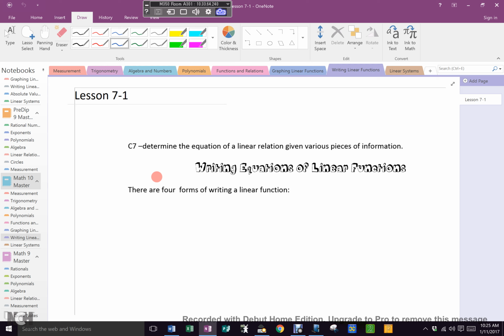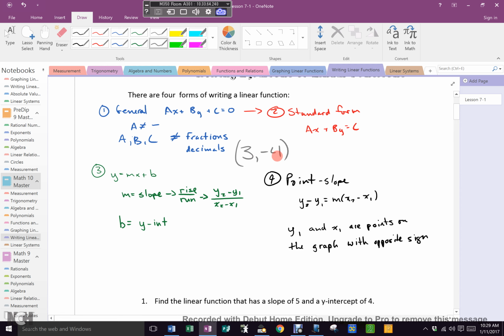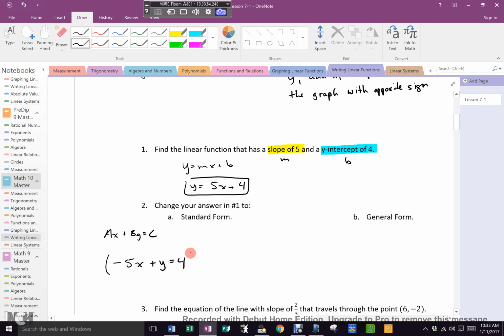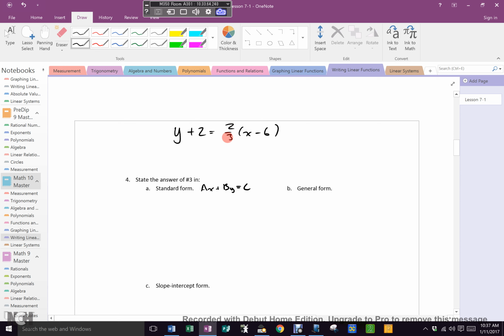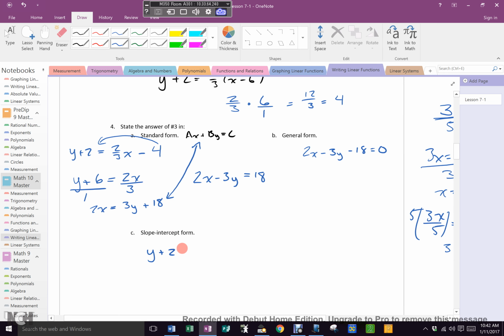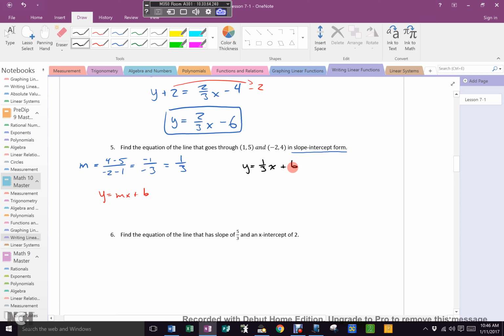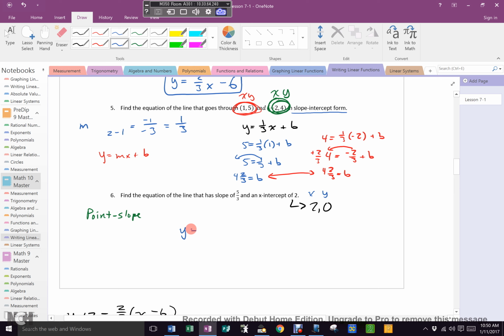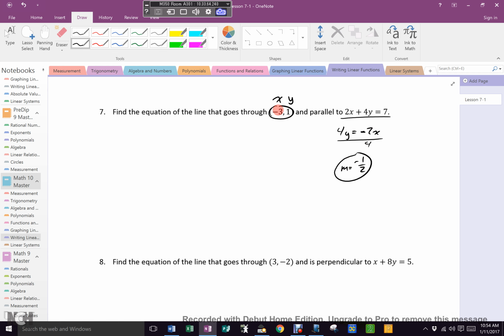Jan 11 Block B Writing Equations